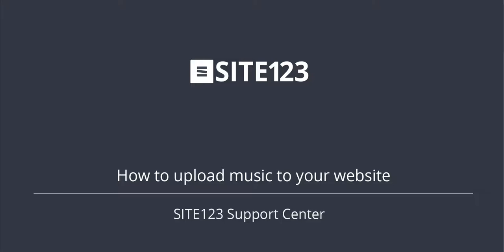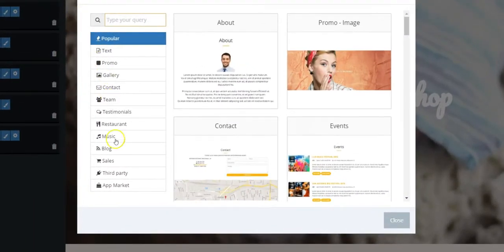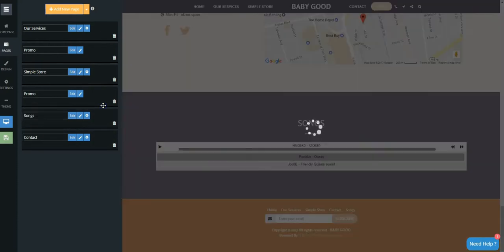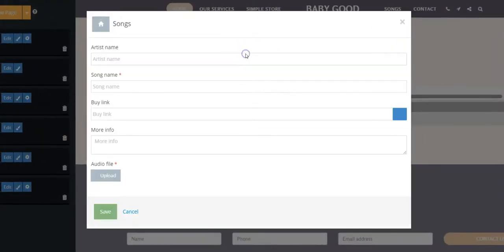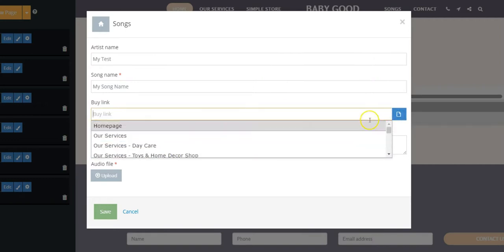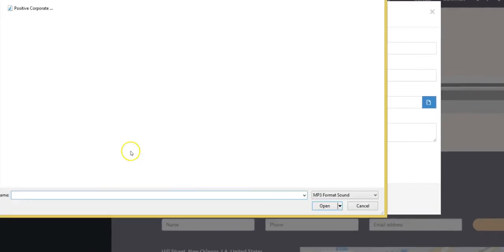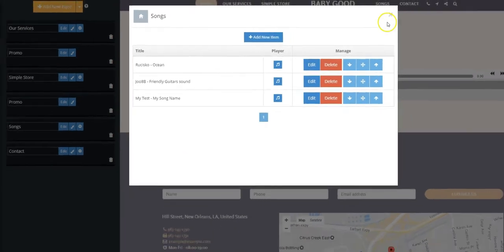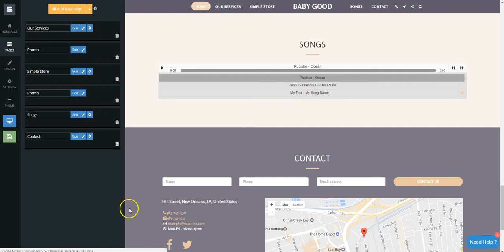SITE123 - How to upload music to your website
This short tutorial will show you how to upload music to your website.